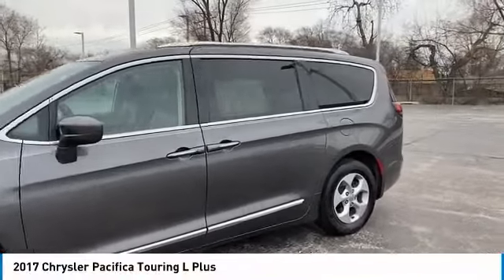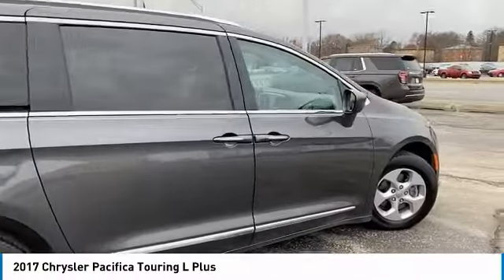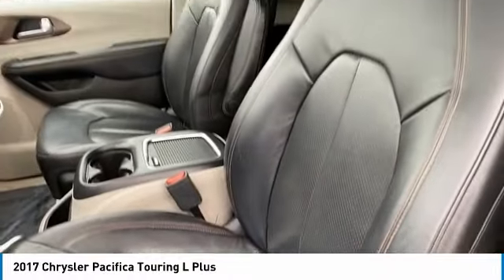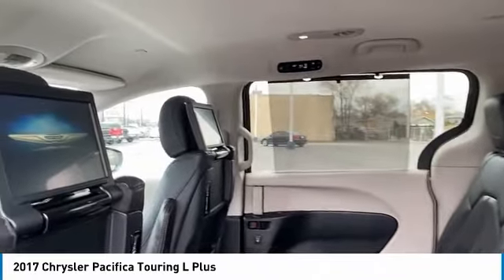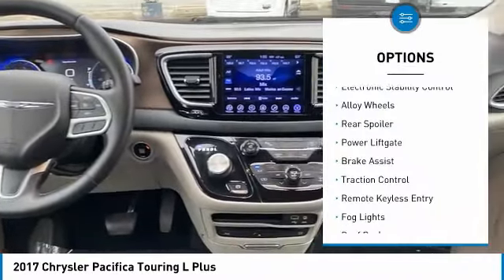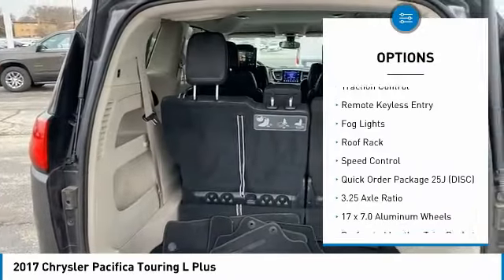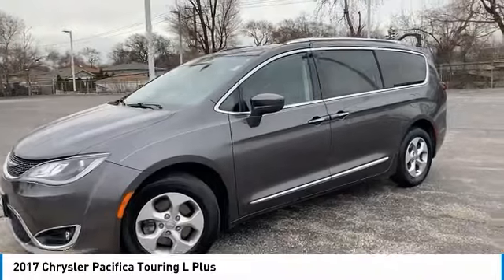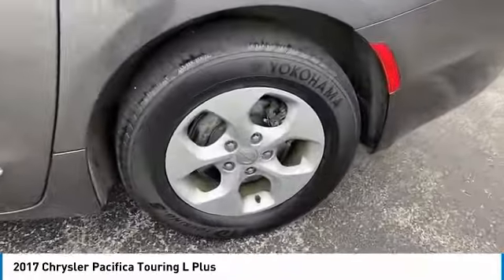2017 Chrysler Pacifica 225505A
2017 Chrysler Pacifica Touring L Plus

4D Passenger Van granite crystal metallic clearcoat 18/28 City/Highway MPG 2017 Chrysler Clean CARFAX. Pacifica Touring L Plus FWD 9-Speed Automatic 3.6L V6 24V VVTbrbrRecent Arrival! 18/28 City/Highway MPGbrbrAwards:br  * JD Power Initial Quality Study (IQS)   * JD Power Automotive Performance, Execution and Layout (APEAL) Study, Initial Quality Study (IQS)   * 2017 KBB.com 10 Favorite New-for-2017 Cars   * 2017 KBB.com 12 Best Family Cars   * NACTOY 2017 North American Utility of the Year   * 2017 KBB.com Best Buy AwardsbrbrbrReviews:br  * Easy to transform from people hauler to cargo hauler; upscale interior; roomy third-row seat; many convenience and luxury-based features available; class-exclusive hybrid engine option. Source: Edmundsbr  * Easy to transform from people hauler to cargo hauler; upscale interior; roomy third-row seat; many convenience and luxury-based features available. Source: Edmunds